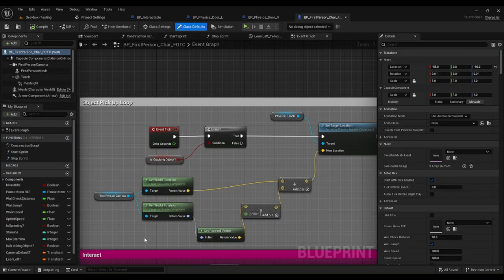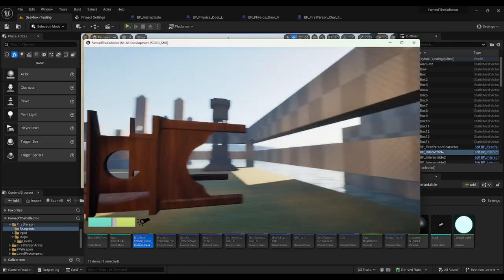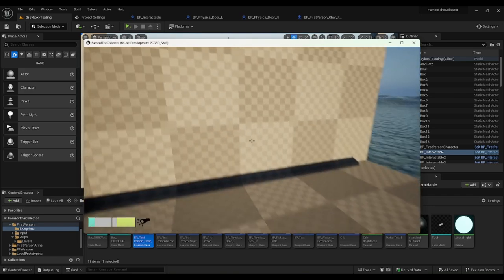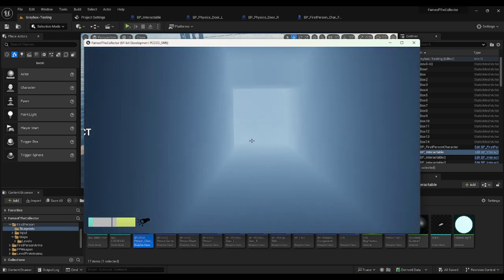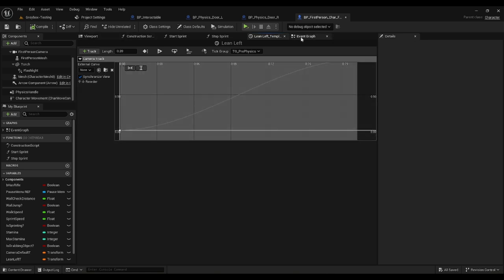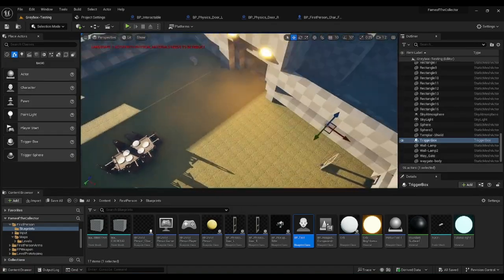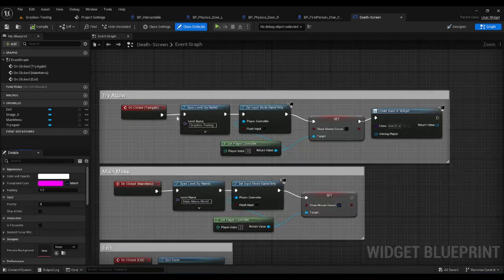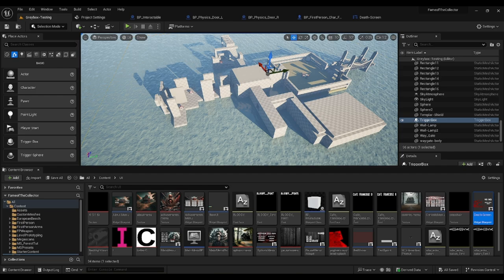Game Project - Fame of The Collector Part 13 - Subtle.....But Sweet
very subtle things
soon to be big changes